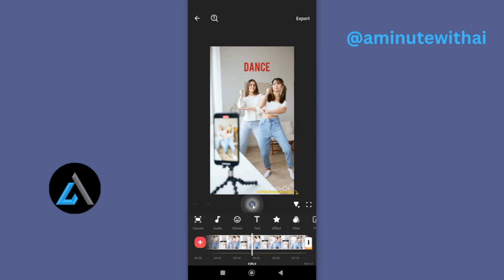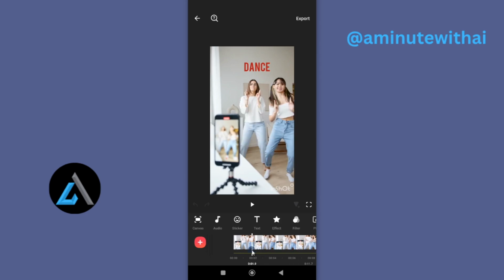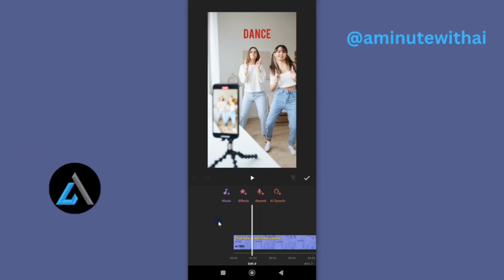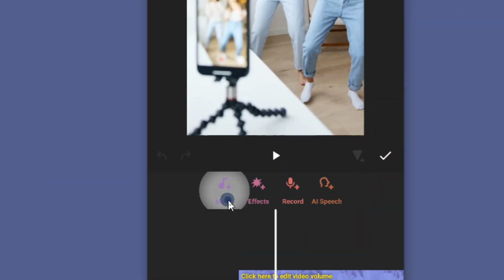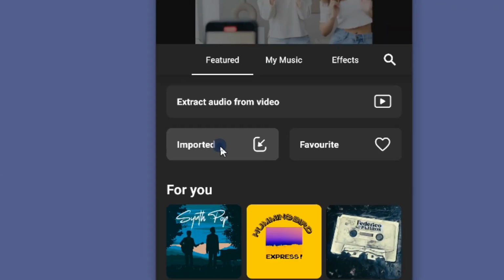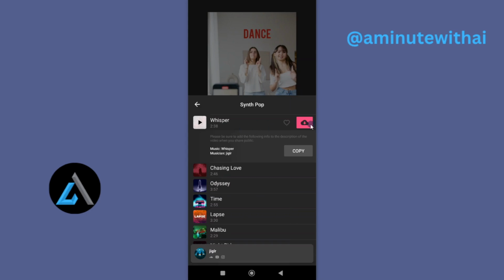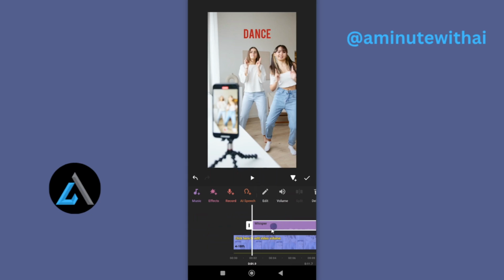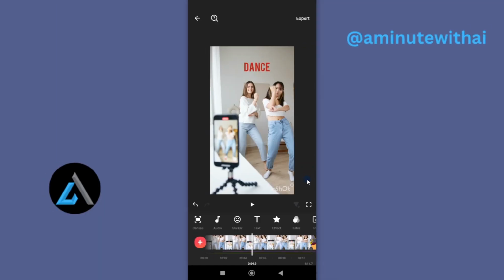How To Add Music On InShot Video Editor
Want to enhance your videos with background music? In this easy tutorial, learn how to add music to your videos using the InShot app—perfect for vlogs, reels, and creative content.